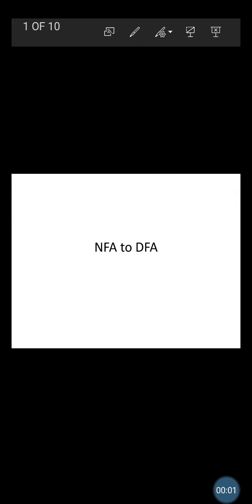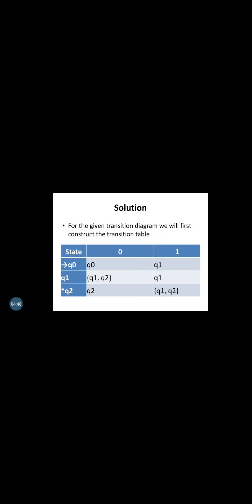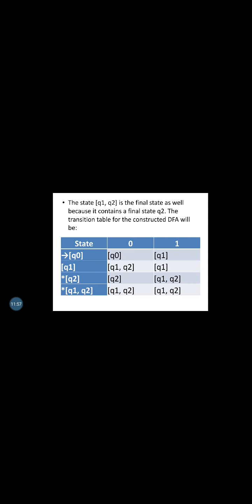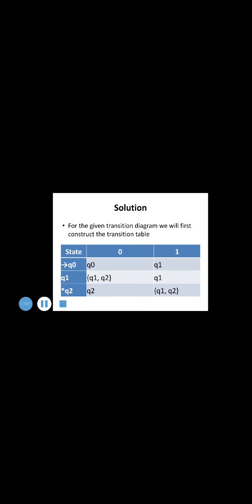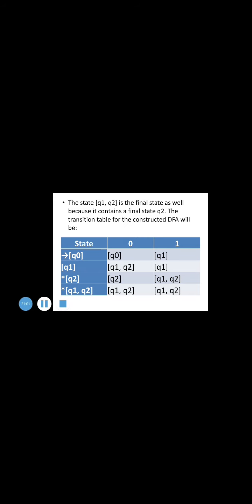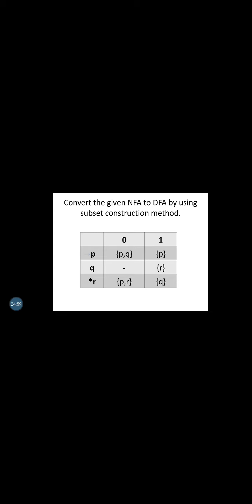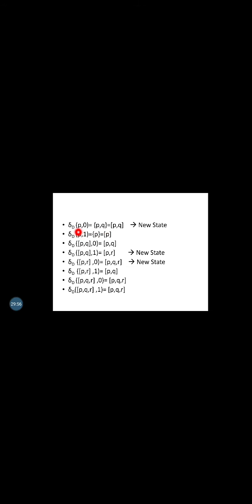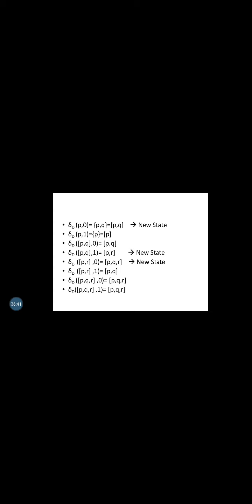NFA to DFA